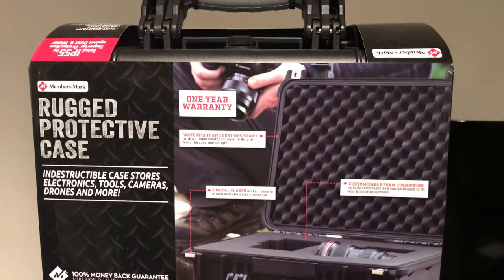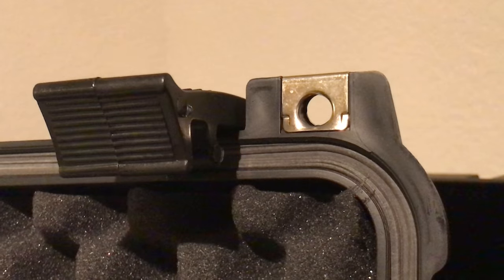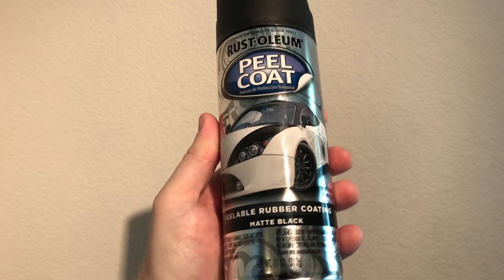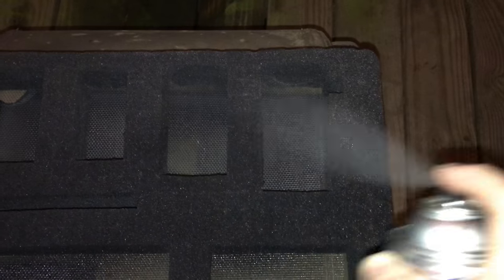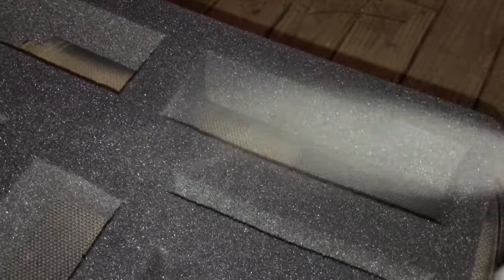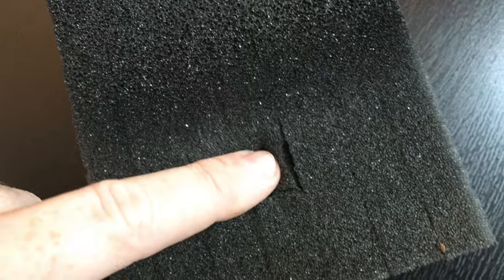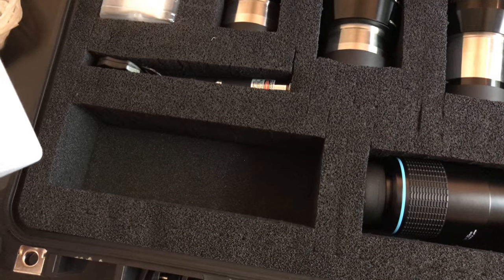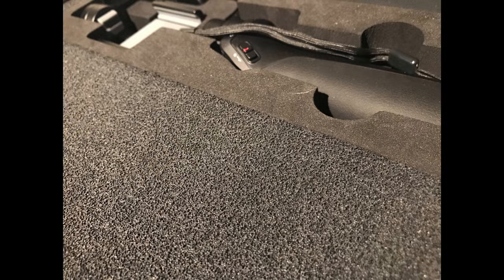$20 ASTRONOMY GEAR CASE HACK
These cases can be purchased at Sam's Club for around $20. This is a great hack to make your pluck foam cases more durable.